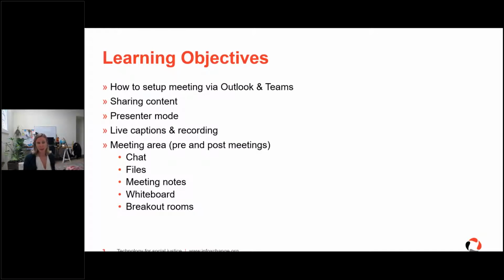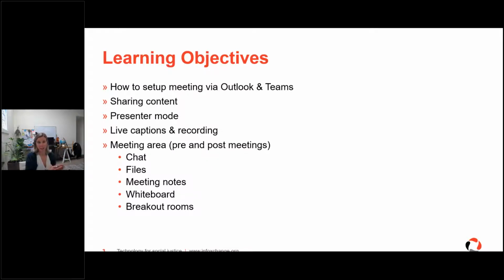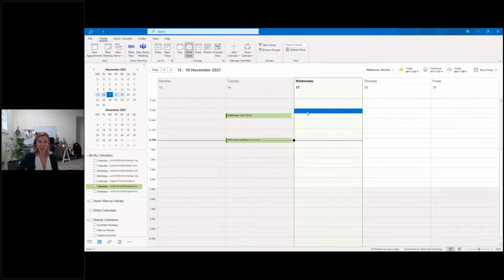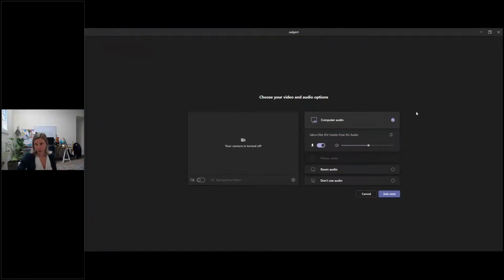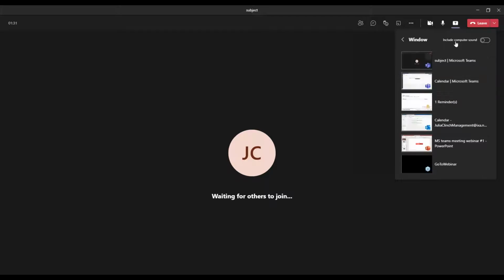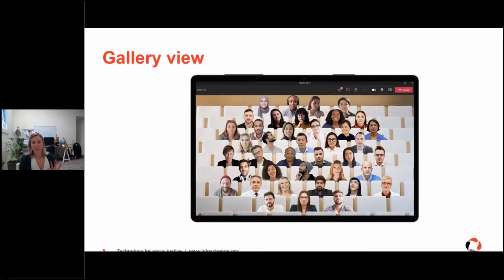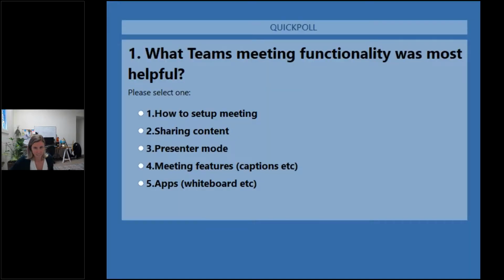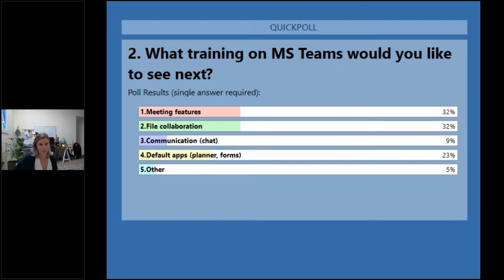How to run effective remote meetings with Microsoft Teams